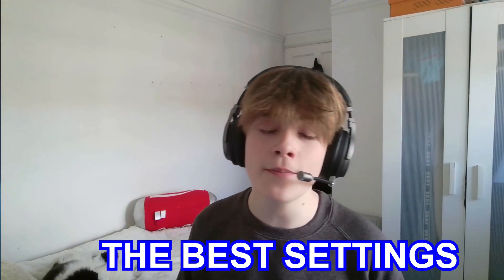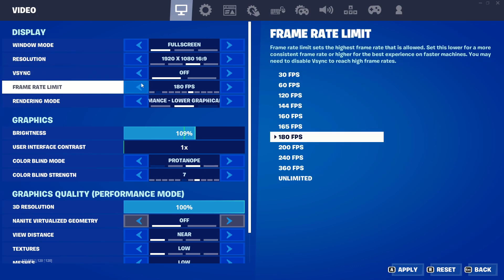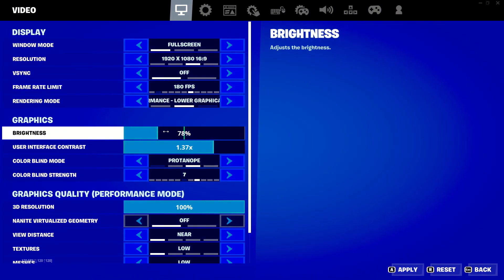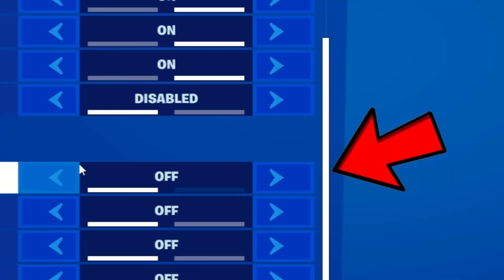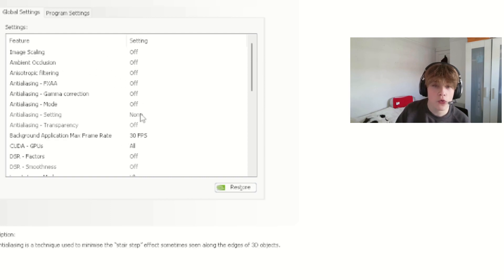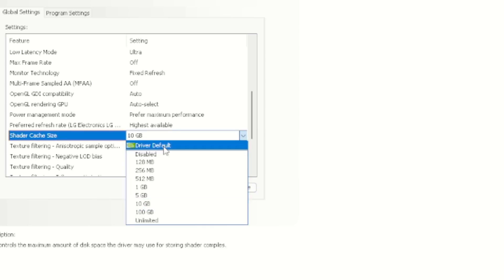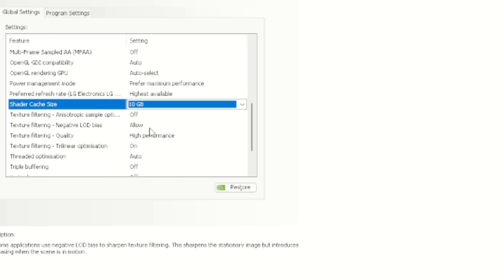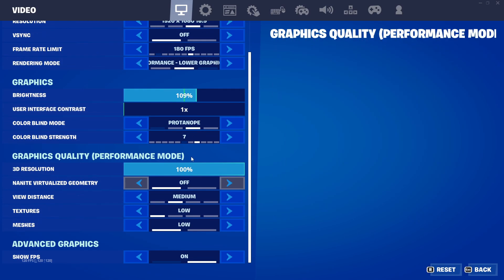Nvidia Control Panel Best Settings For Gaming in 2023 (HUGE FPS BOOST & FIX LAG in Games)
In this video, we are going to show you the best Nvidia Control Panel settings for gaming in 2023. By following these settings, you will be able to boost your FPS and fix lag in many games.

If you're looking to improve your gaming experience in 2023, then you need to watch this video! By following the settings we show you, you will be able to boost your FPS and fix lag in many games. You won't believe the difference these settings make!

So what are you waiting for? Let us show you the best settings for Nvidia Control Panel that will give you the performance you need to dominate your games in 2023!